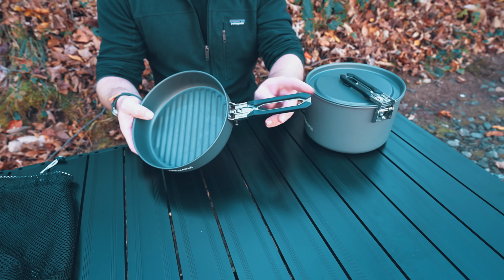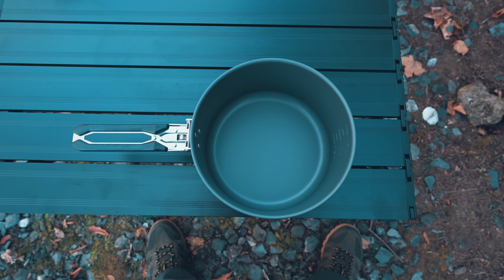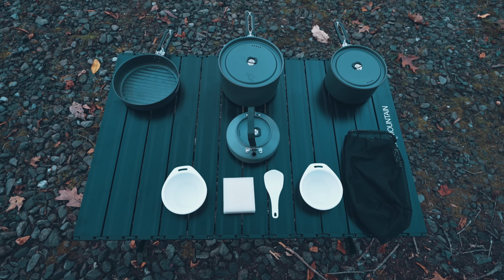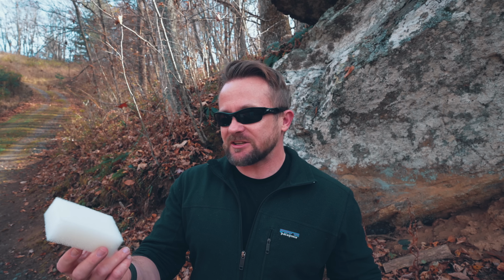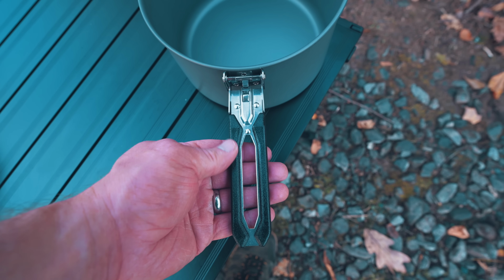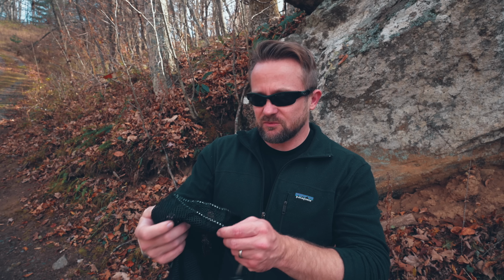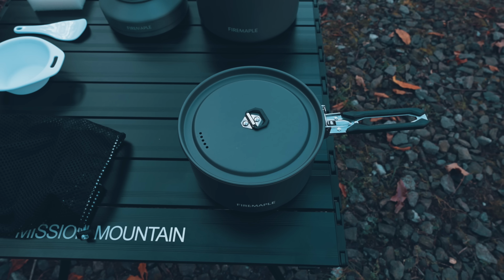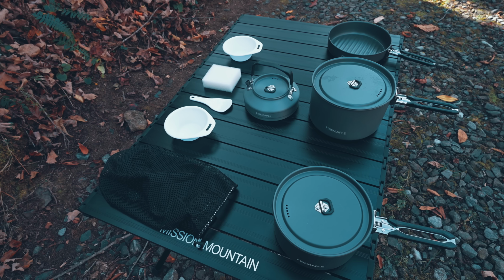Worth the Money? - FireMaple Feast 4 Cook Set Initial Review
What I have to talk about today is a 4 person cook set from the company known as FireMaple.

Is it worth your money and what should you be aware of being purchasing?

Are there too many compromises?

Find Out Now in this Agenda Free Quick Review.

- Feast 4 Cookset

- 3 Piece Set with Non-stick Frying Pan w/ Heat Spreaders

Feast 2

- Nonstick Frying Pan

Feast 4 Cook Set Details :

Company Claims :
This is designed for 3 - 4 persons.
Hard anodized aluminum cooking surface provides excellent heat transfer and resists food sticking.
Excellent for car camping, but is light and compact enough for extended backpacking trips.

Included :
2L cook pot / locking handle and lid
- 1.5L cook pot / locking handle and lid
- 0.9L Griddle Pan with locking handle
- 0.8L Kettle with folding handle and lid
- Cooking paddle and 2 x Bowls
- Scrubbing Sponge
- Protective nylon cover with drawstring closure

Material: Anodized Aluminum / Stainless Steel / ABS / PP

Weight:
Total Kit : 1014g / 2.2 lbs
2L cook pot / locking handle and lid : 11.4oz
- 1.5L cook pot / locking handle and lid : 9.1oz
- 0.9L Frying Pan with griddle lines with locking handle : 7.2oz
- 0.8L Kettle with folding handle and lid : 6.4oz
- Cooking paddle and 2 x Bowls : 2.5oz
- Storage Bag : 1.1

Dimensions :
Pot(M) 6.6 x 3.8in
Pot(L) 7.4x4.6in
Frypan(L) , 7.6 x 1.7in
T3 Kettle 6 x 2.8in

Capacities :
Pot(M) 1.5L, 50.6fl oz
Pot(L) 2L,67.5fl oz
Frypan(L) 0.9L, 30.4fl oz
T3 Kettle 0.8L, 27fl oz

or